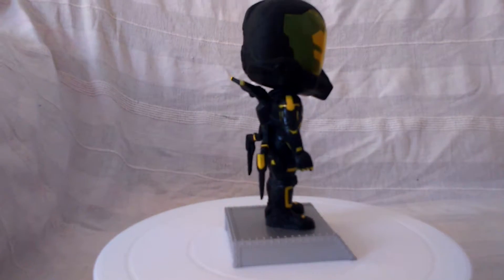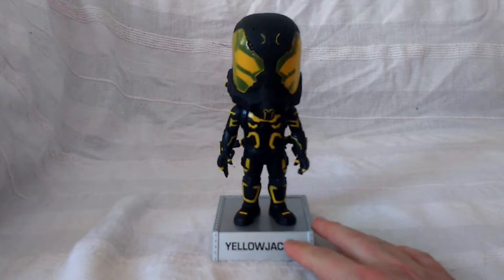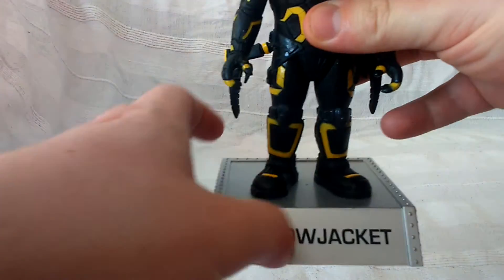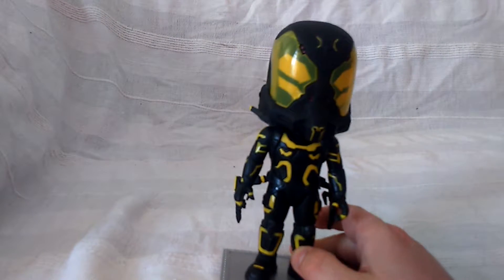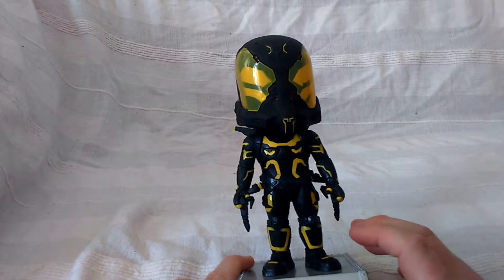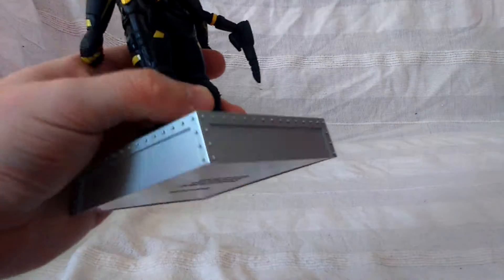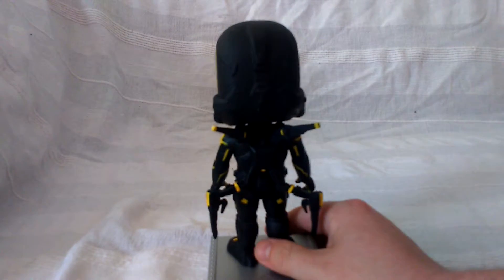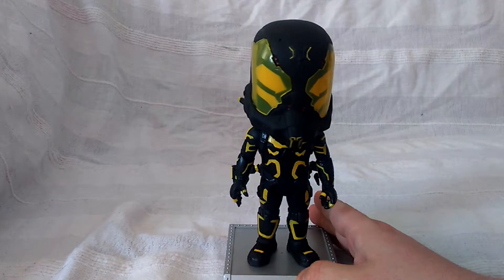Funko yellow jacket wacky wobbler statue review